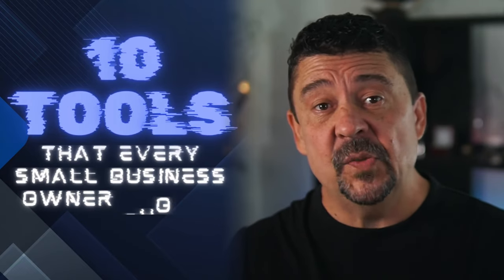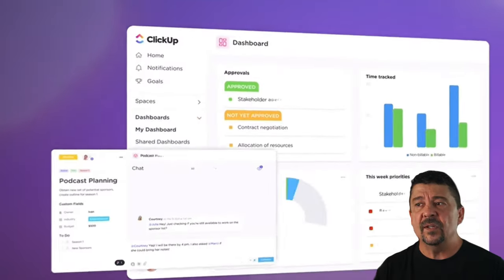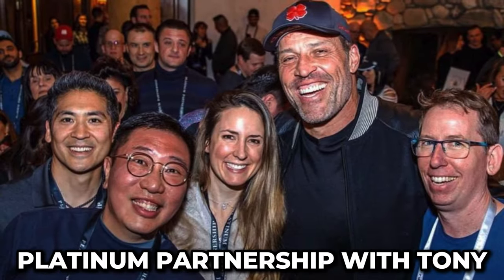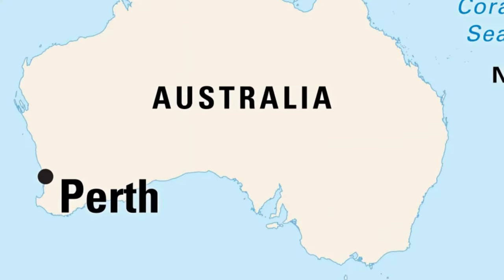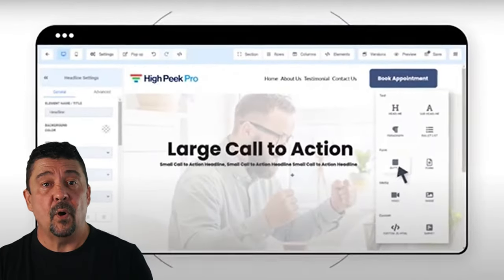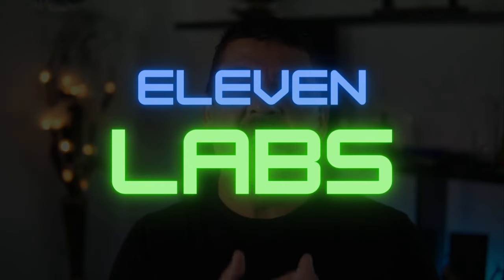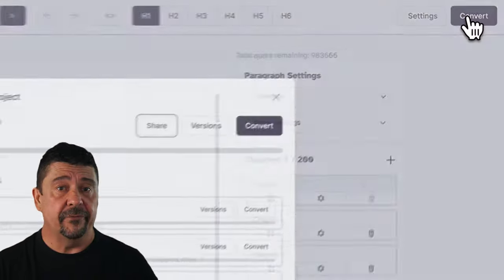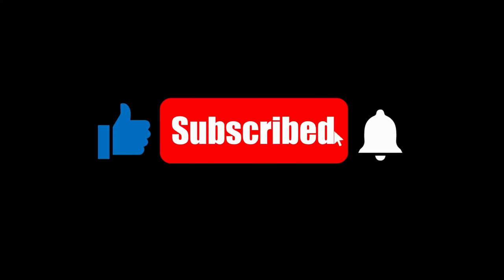10 Tools Every Small Business Owner Should Be Using in 2024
In this video, we reveal 10 tools that every small business owner should be using in 2024 to save time and boost productivity. From project management software to automation tools, these resources can revolutionize the way you run your business.

Stay ahead of the competition by integrating these innovative solutions into your daily operations. Watch now to stay ahead of the curve and maximize your efficiency in the coming year!

**_DONE FOR YOU PROFIT PILOT_**
Unlock your business potential with our automated systems that work while you relax.

Explore the tools and strategies mentioned in today's video to enhance your business productivity and efficiency.

**TIMESTAMPS**
Navigate through the video with ease using the below timestamps to find the most relevant sections for you:

00:00 Intro
02:00 Project Management
03:55 Artificial Intelligence
06:15 Productivity
08:00 Design and Publish
09:20 Engine Room
11:15 Capture
14:15 Count the Money
15:45 Translate
17:10 Learn and Educate
19:40 Summary

⚡️ **FREE BUSINESS INFO**: Get access to free information on how to transform your business into a more profitable venture without the hustle:

**WHO AM I:**
My mission is to help you achieve more with less stress. Let's redefine success together through the power of the anti-hustle.